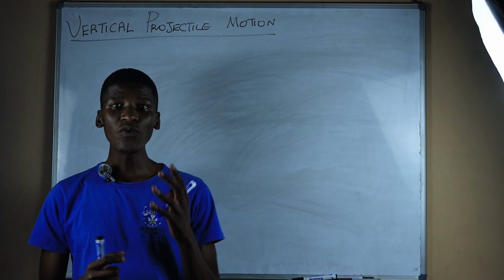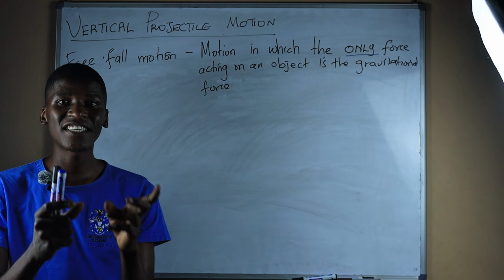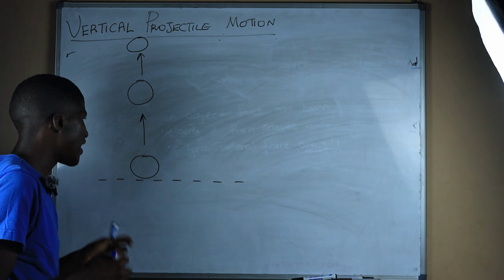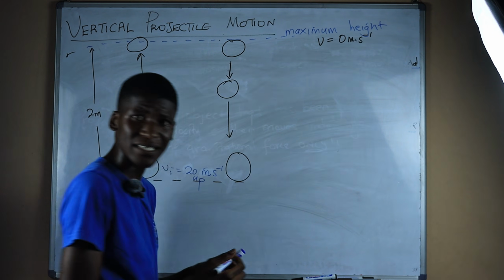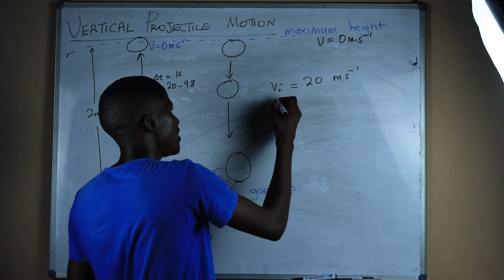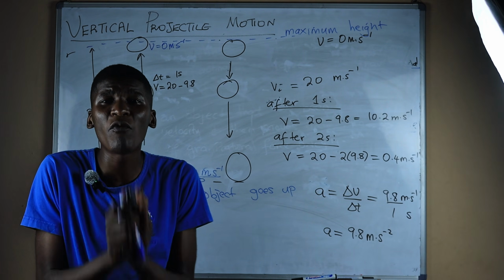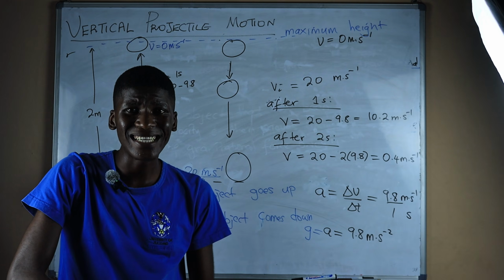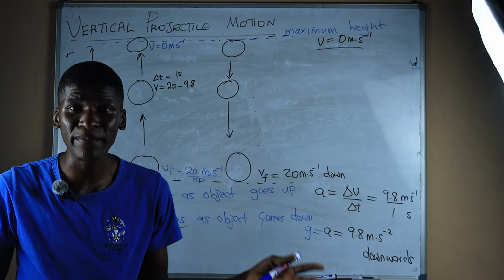Intro to Vertical Projectile motion - Grade 12 Physical Sciences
Hy there wonderful matrics welcome to edu-cate in this video we are going to be doing vertical projectile motion just an introduction to the basic meaning of free fall motion, a projectile as well as analysing how velocity increases or decreases.